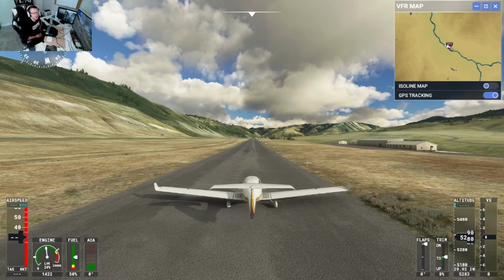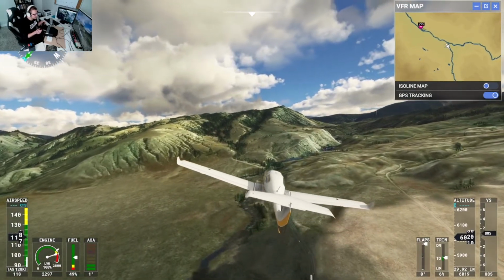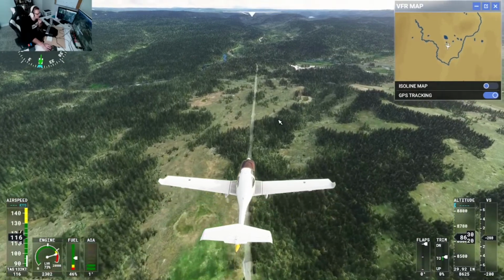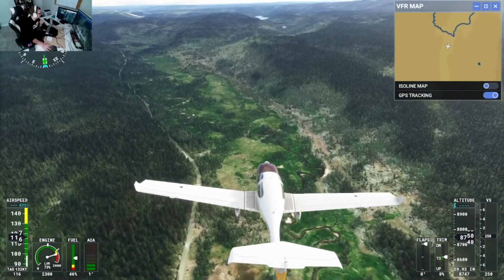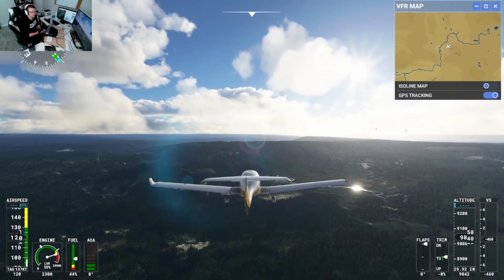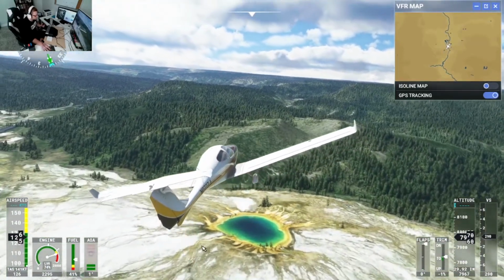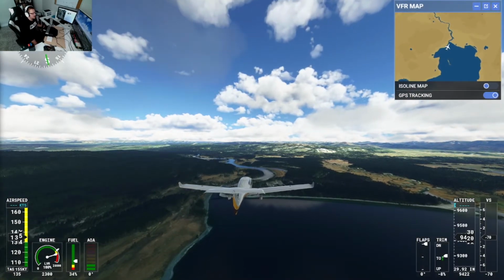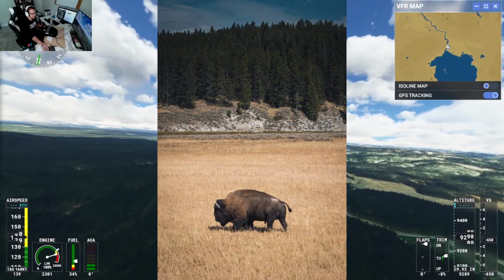Microsoft Flight Simulator: Ep 4: Yellowstone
Canyon Series:  I explore Yellowstone, WY. I takeoff from Gardiner, MT and fly around Yellowstone. I'm flying a Diamond DA40 aircraft. I also was able to properly edit this video.

Computer Specs:
I-7 7700k @3.60GHZ
32.0 GM RAM
MSI Nvidia 3060ti graphics card

I also use a Logitech flight yoke system.